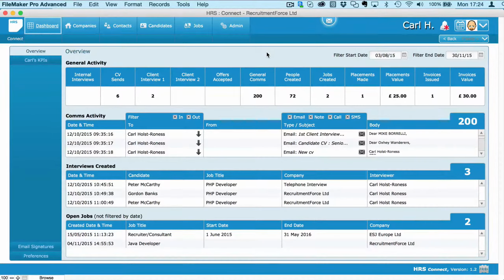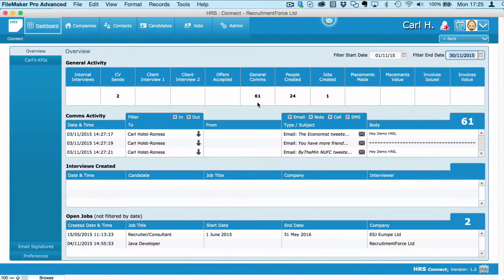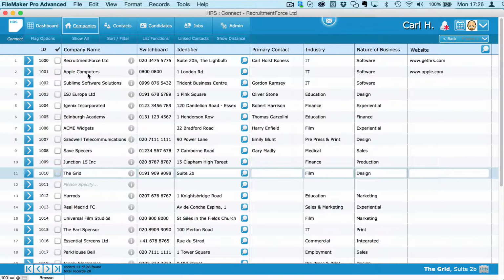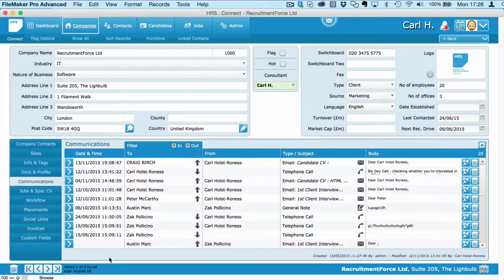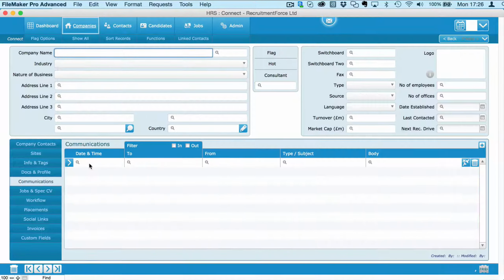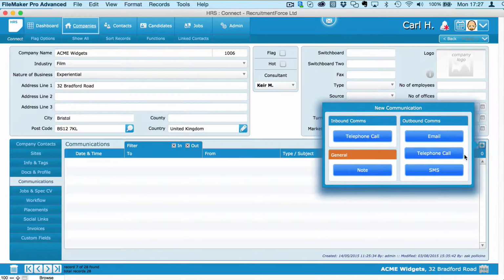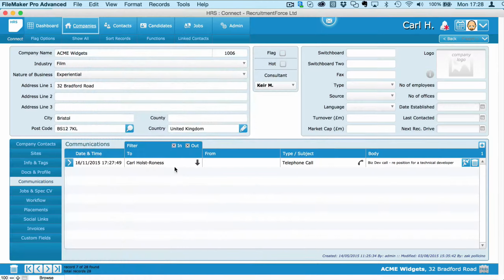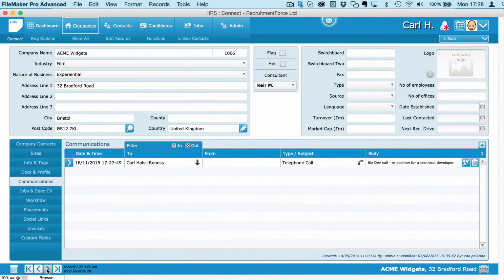Connect Comms Reporting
Doing a comms report and searching within the comms logs in HRS Connect